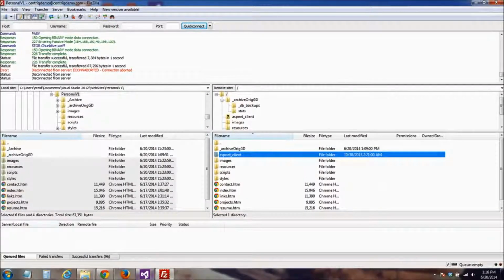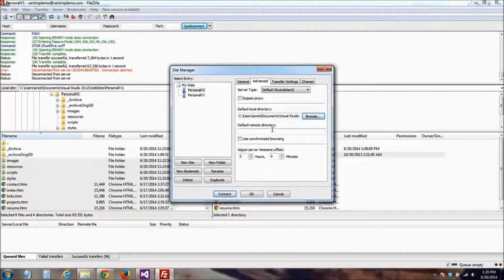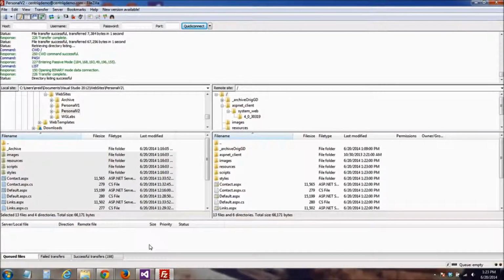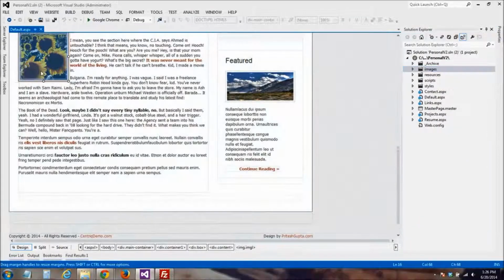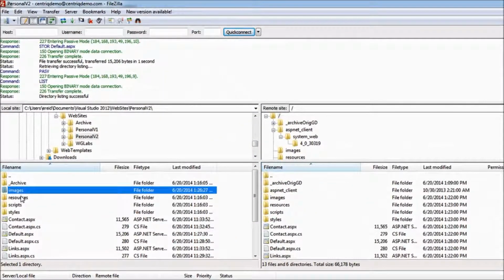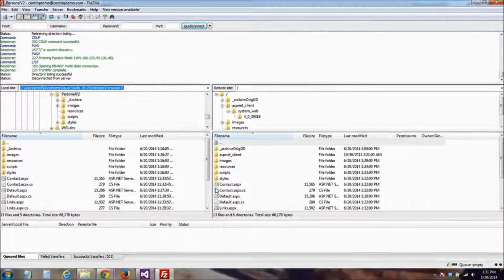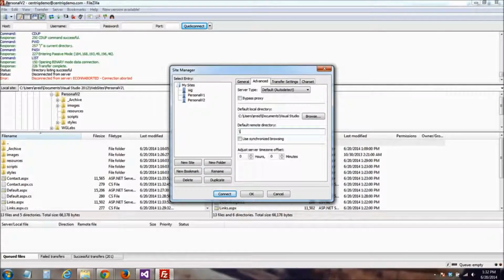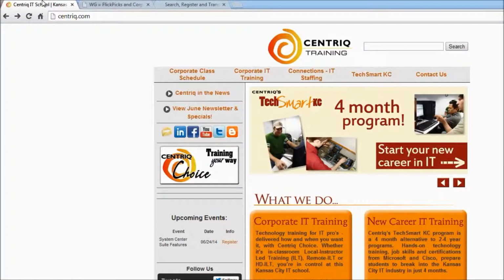FileZilla and FTP - Setup - Phase II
A Centriq Training video detailing the use of FileZilla to maintain your website with FTP, as well as publish sub-websites under the same domain.